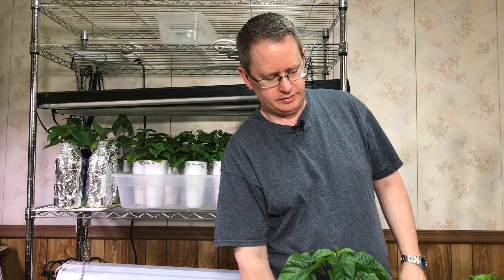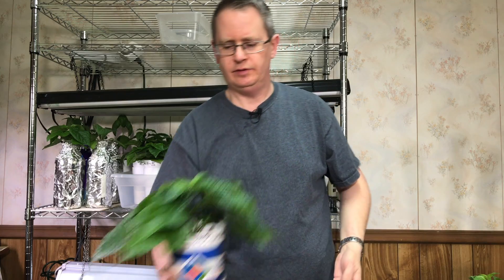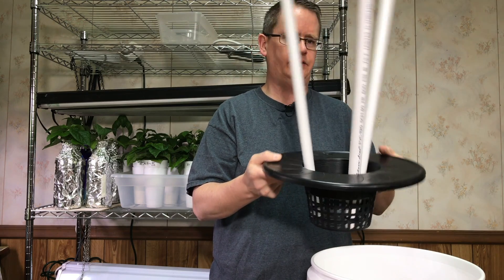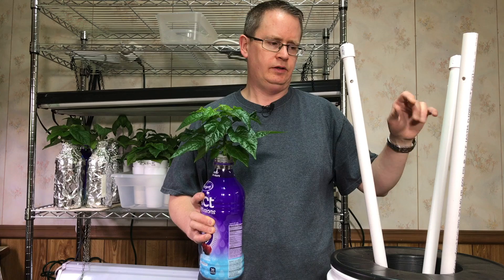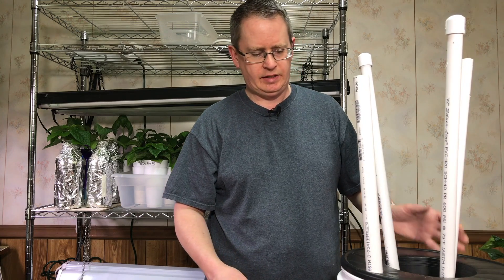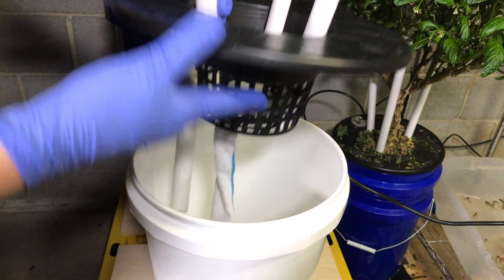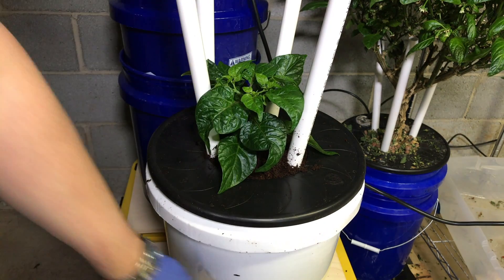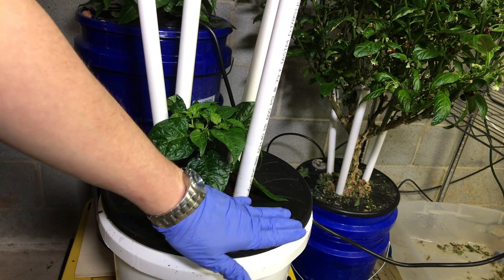Self-watering wicking method for growing peppers - experiment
Self-watering wicking method for growing peppers experiment. For this wicking system I'm using a 5 gallon bucket. After seeing great results with my smaller scale wicking containers made from Styrofoam cups, I've attempted a larger scale version using a six inch net pot bucket lid in a 5 gallon bucket. I made a small overflow in the side that keeps the solution below the bottom of the net pot by about 1.5 inches.  For the substrate I used coco coir, and I used an inch wide strip of micro fiber cloth for the wicking materal. It has a 3/4" fill pipe for adding nutrient solution. Current it has a mix of masterblend, epsom salt and calcium nitrate at a strength of approximately 900 ppm/1.8 EC.

The plant is a White Devil's Tail, seed courtesy of my friend Jesus Rosario.

This is an experiment, so I don't know how well it will work, but I'll share the progress on my channel.

More details and written instructions on how I made this on my pepper info